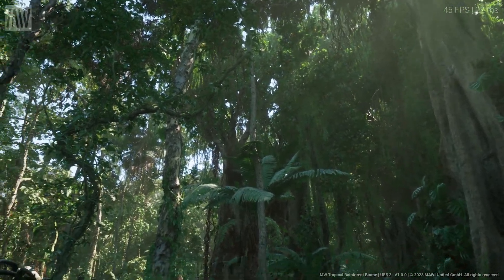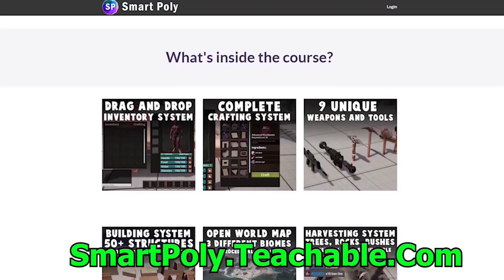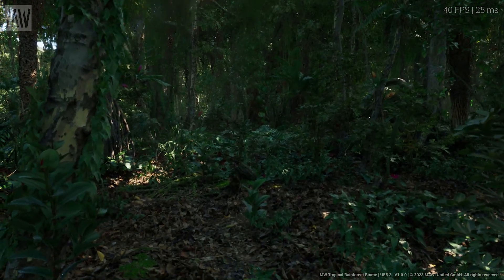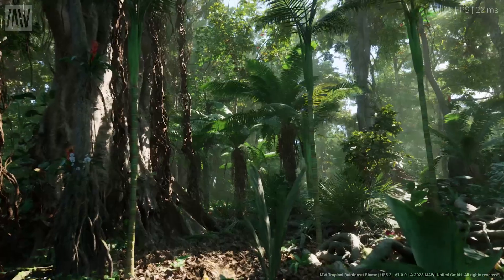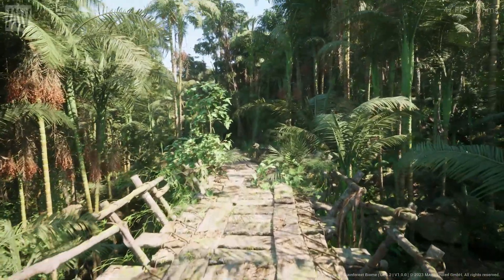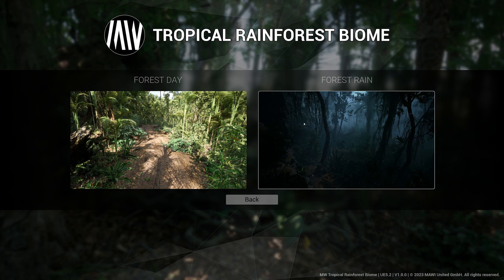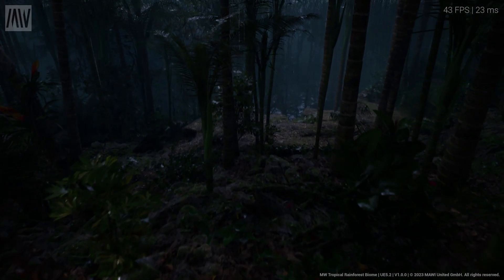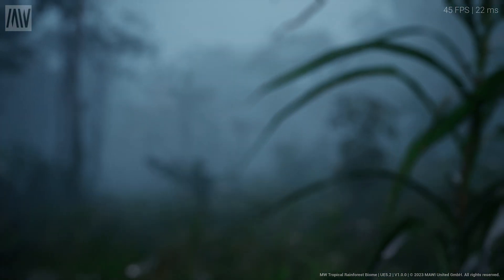Unreal Engine 5.2 - Tropical Rainforest Demo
Hello guys welcome back to another video. In this video we will be checking out the latest MAWI asset pack: the Tropical Rainforest, inside of Unreal Engine 5.2 - This demo looks incredible and I think would be intretsting to combine both the jungle forest trees from this pack with the electric dreams demo PCG graph. Let me know what you guys think down in the comments below!